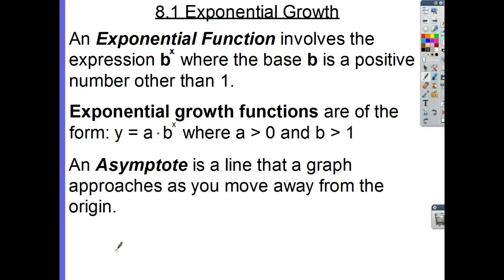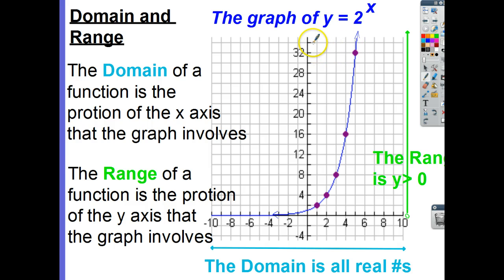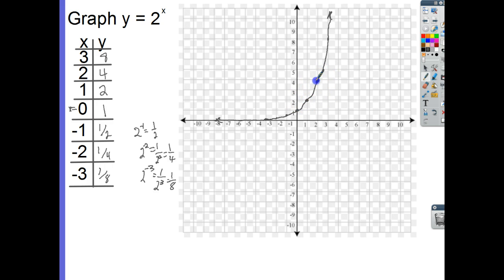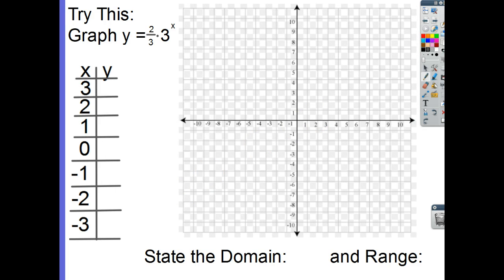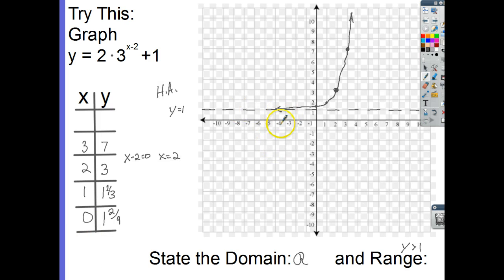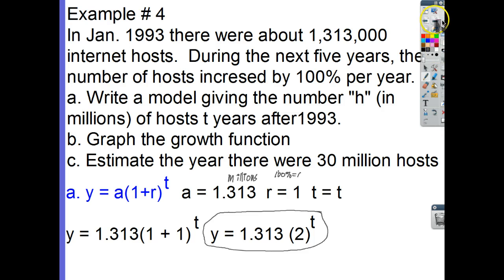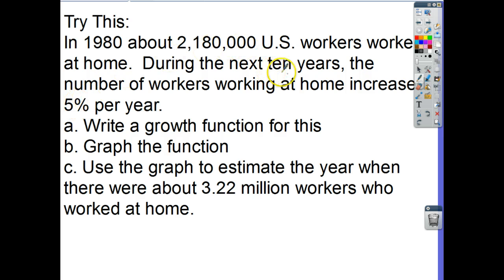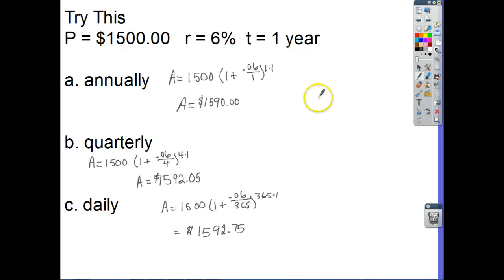8.1 Exponential Growth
8.1 Exponential Growth